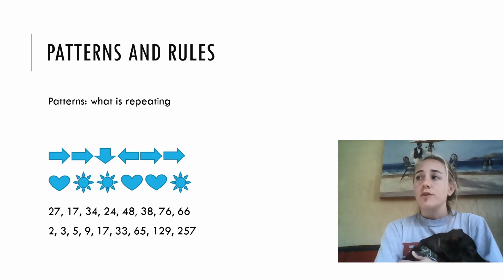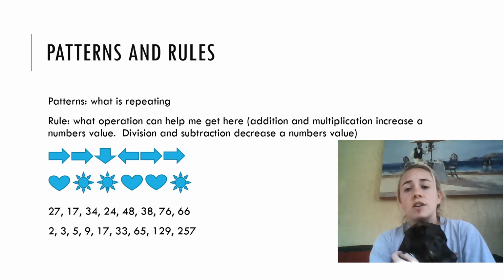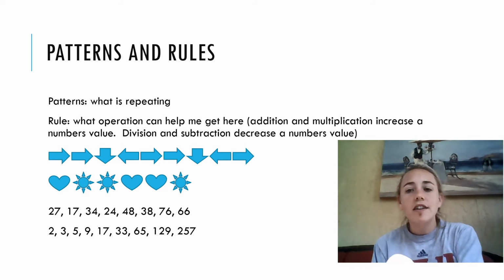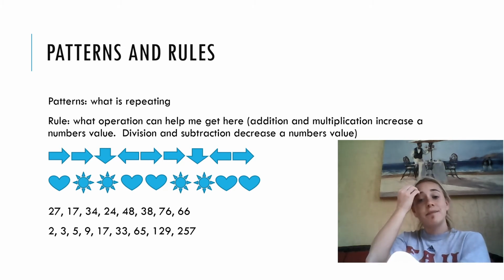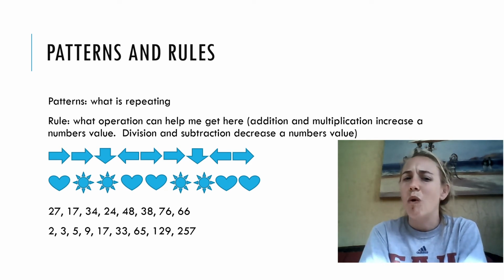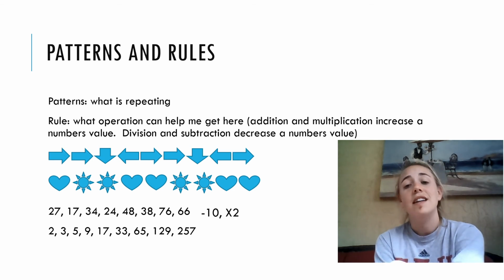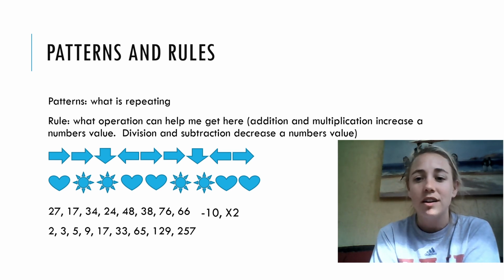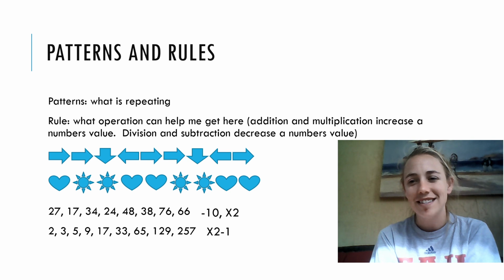Miss Duncan Teaches Patterns and Rules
Miss Duncan and her side kick Max Max teach patterns and rules